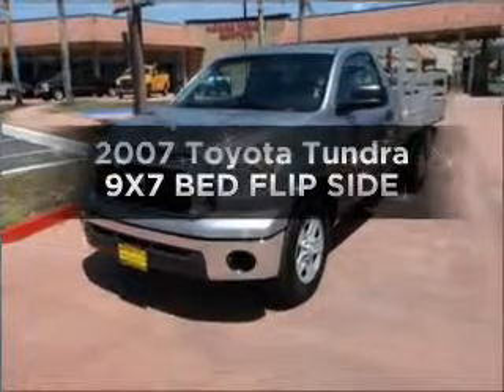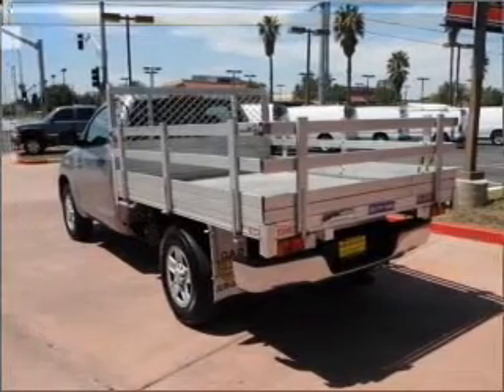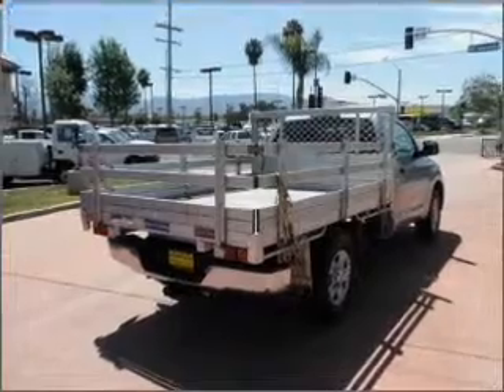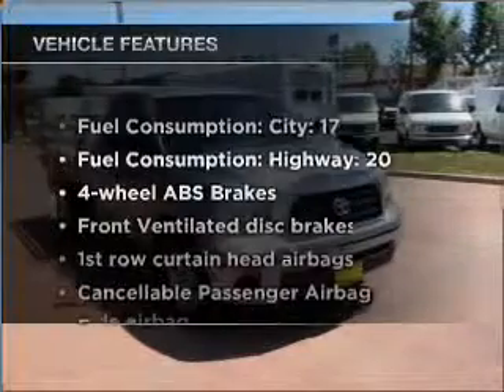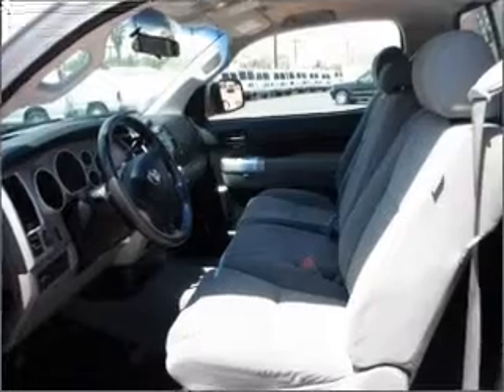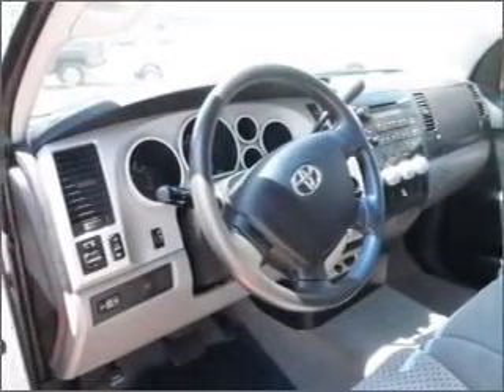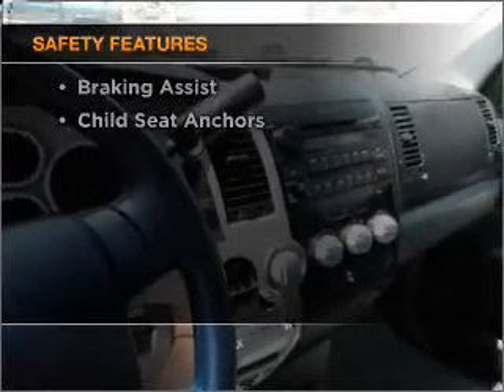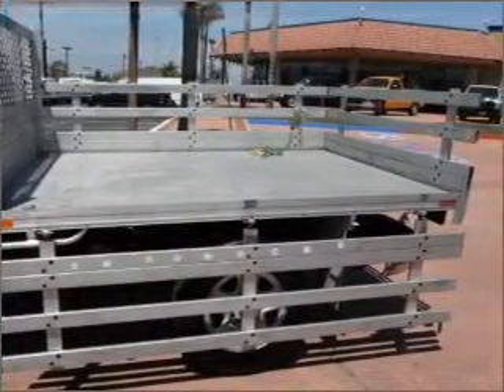2007 Toyota Tundra - Fullerton CA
Year: 2007
Make: Toyota
Model: Tundra
Trim: 9X7 BED FLIP SIDE
Engine: 4.0 liter 6 cylinder 24 valve
Transmission: 5-Speed Automatic
Color: Silver Sky Metallic
Mileage: 43182
Address:
770 South Harbor Blvd